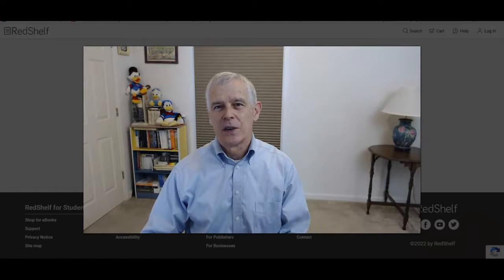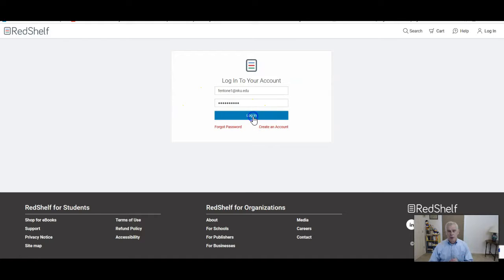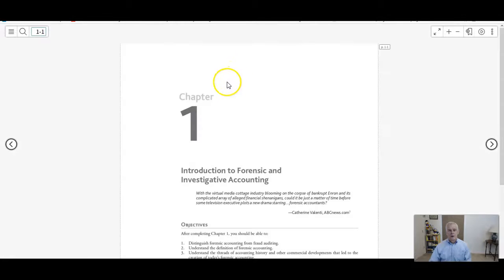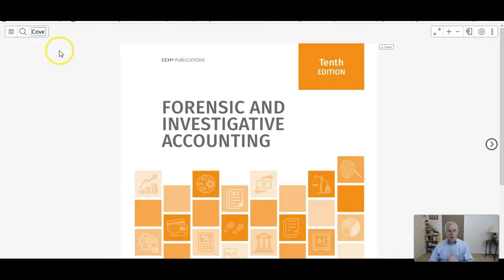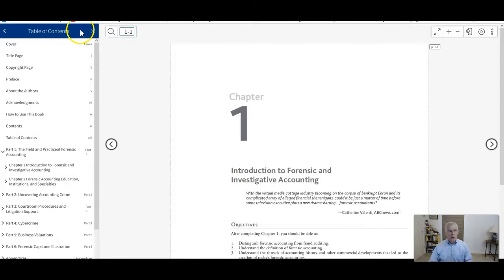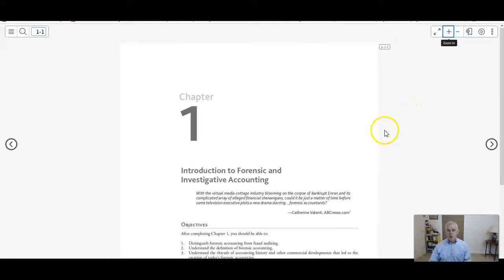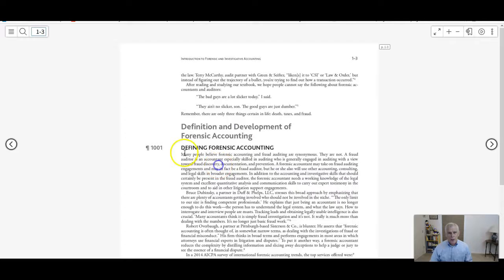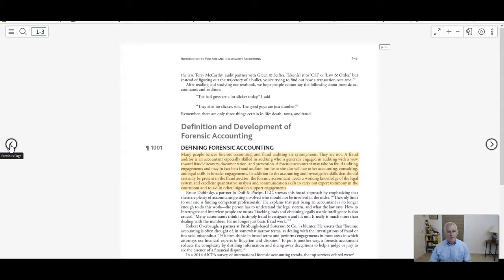ACC 650 Using the Online Textbook